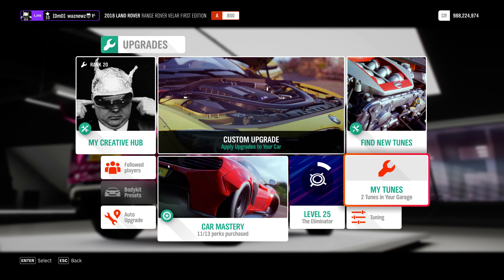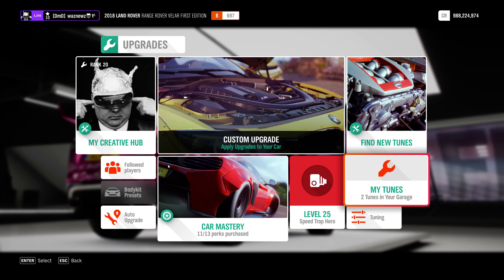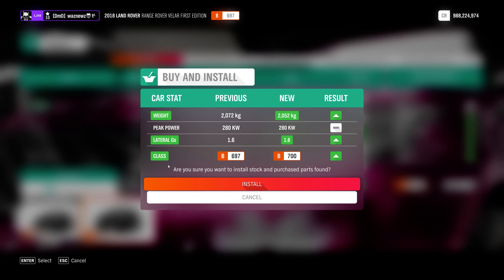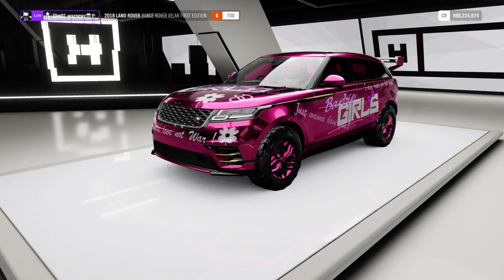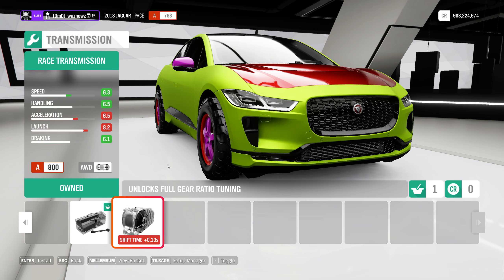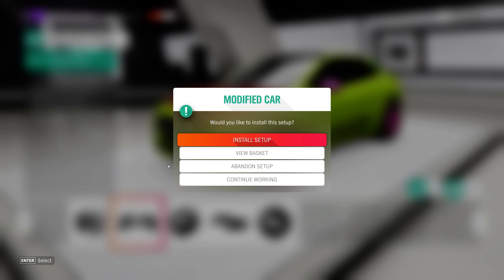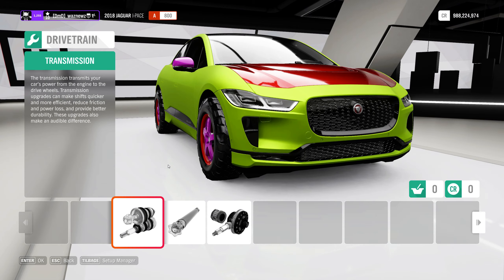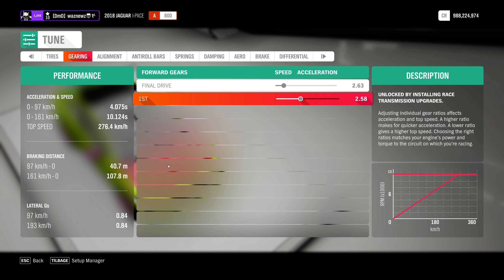Forza Horizon 4 Series 26 Velar And I Pace Are Bugged Surpriseee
Dear Playground Games
The 2018 Land Rover Range Rover Velar First Edition and The Jaguar I-Pace are VERY bugged. You may wanna read this: